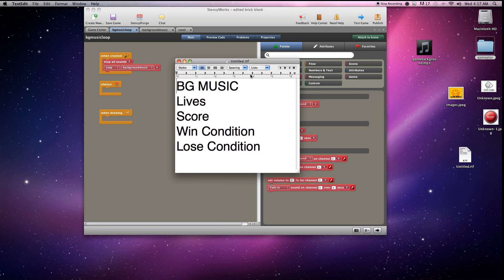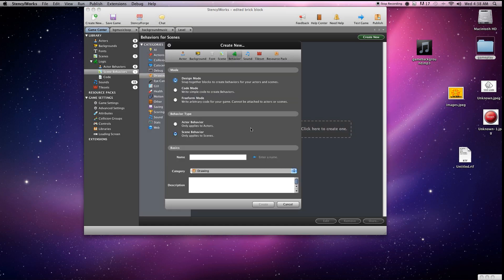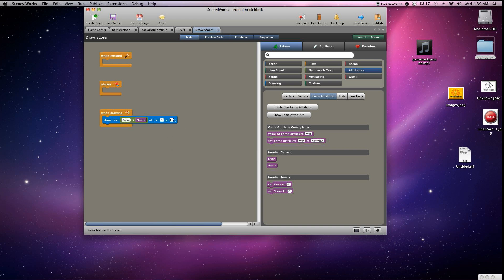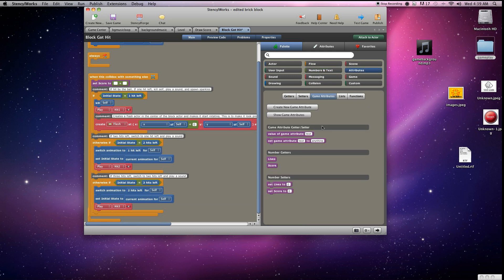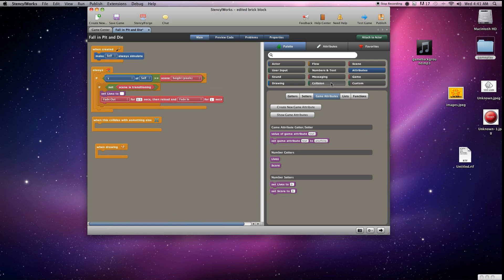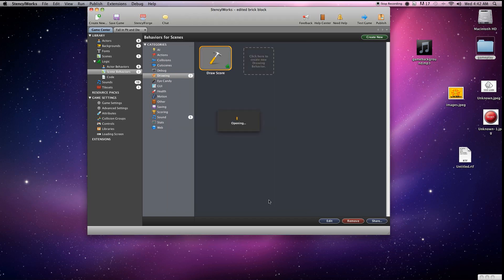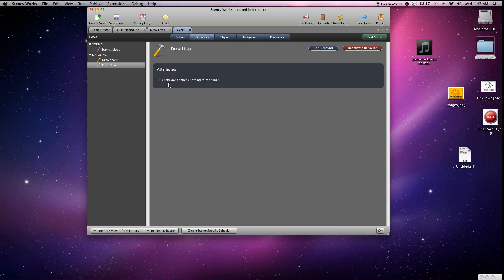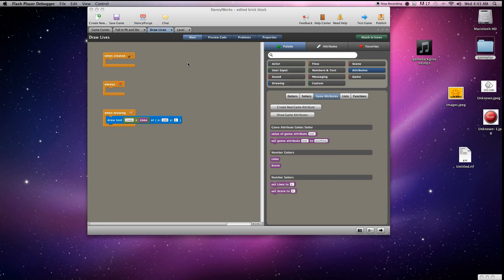Stencyl Tutorial Basics part 2 of 3(How to add Score and Lives attributes)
This is my first Stencly Tutorial. I will be showing how to modify some of the basic flash games that come with Stencyl. Stencyl is a program that allows you to make flash games with little programming knowledge. This tutorials shows you how to implement score and lives attributes.